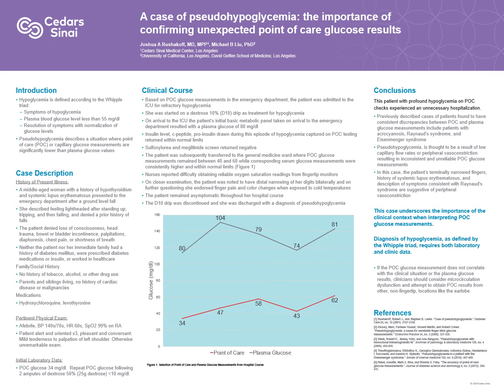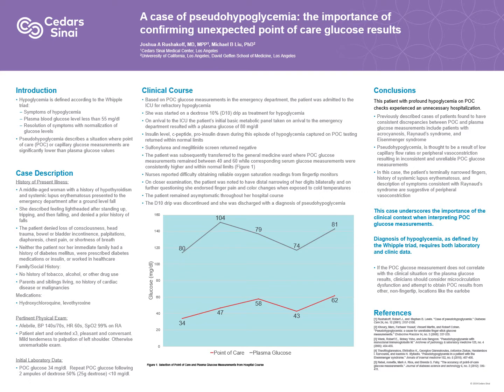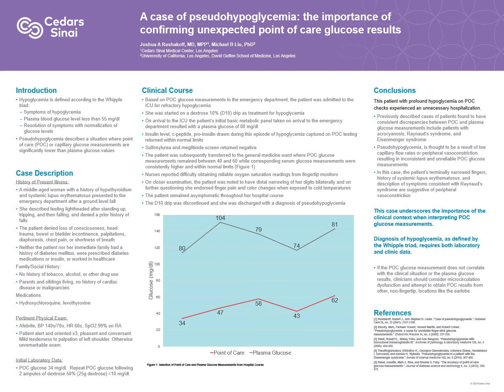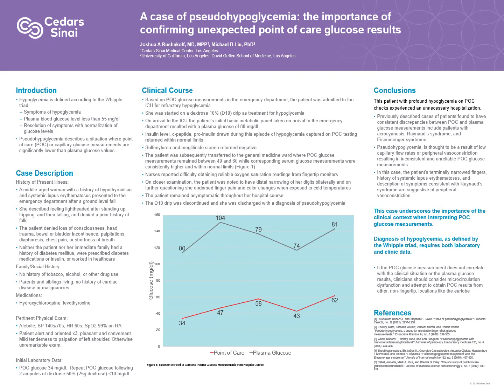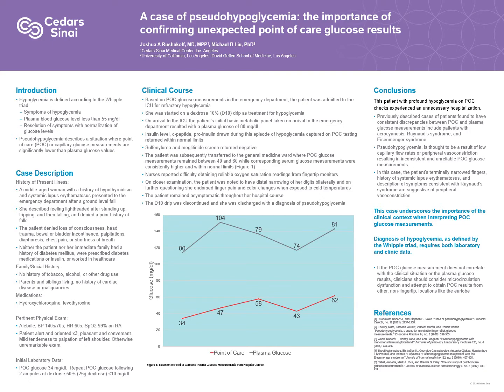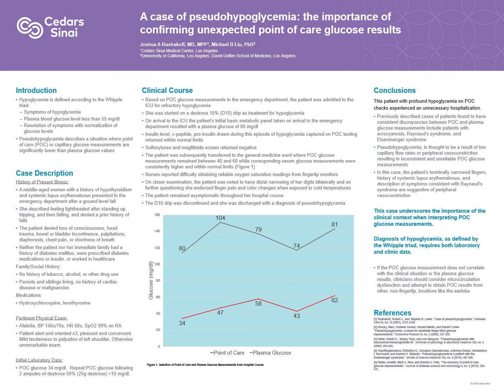A case of pseudohypoglycemia. ACP poster presentation